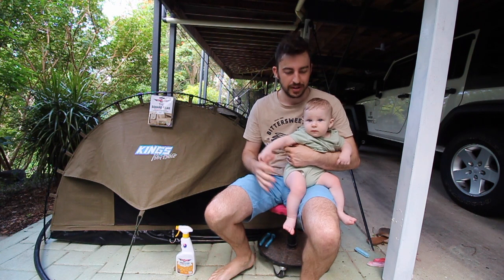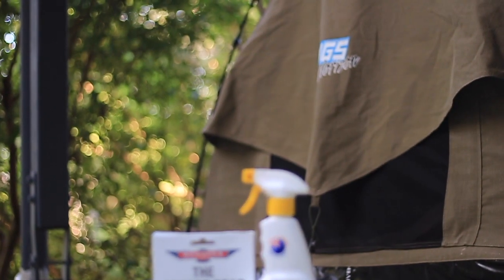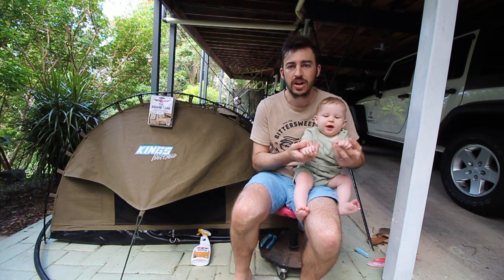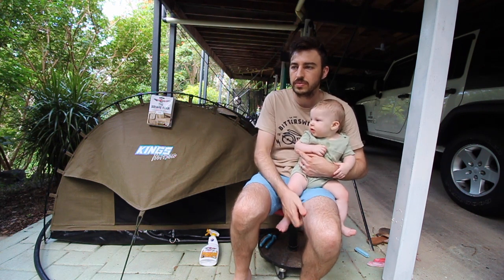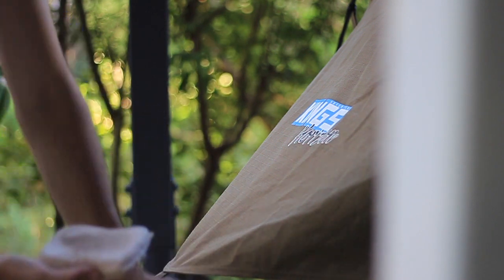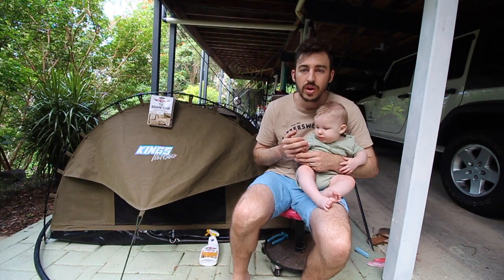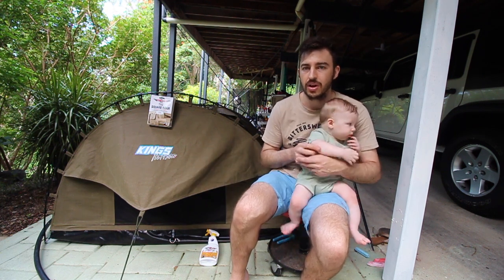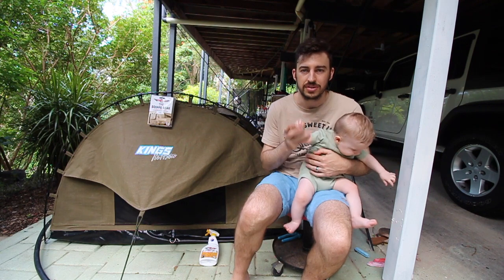HOW TO PROTECT SWAG CANVAS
Today we are going to show you how to protect the canvas on your swag so it stays in good condition for lots of camping trips to come,

Swags and camping can be very expensive and when you are camping outdoors it is likely that moisture will get on your swag and if it is not cleaned and dried properly all that moisture will get trapped in and you will end up with a mouldy swag.

Bowdens own Fabratection and Square bear is very easy to use and will take less than a weekend to have your swag fully protected for the next camping trip.